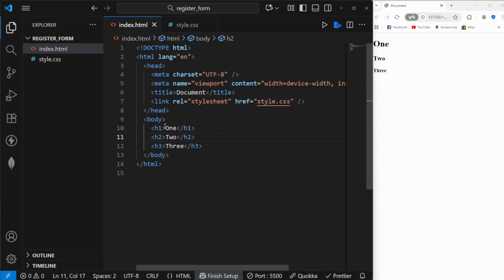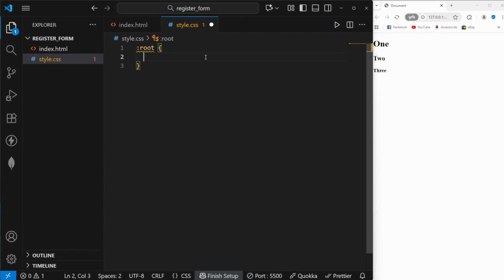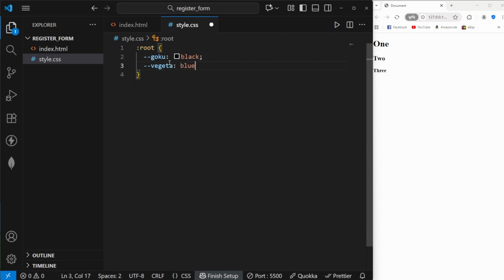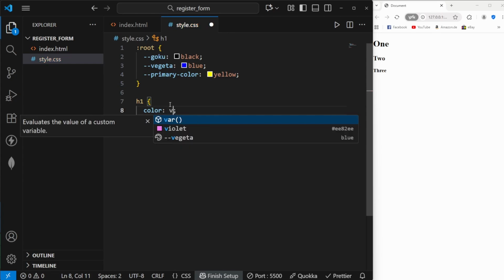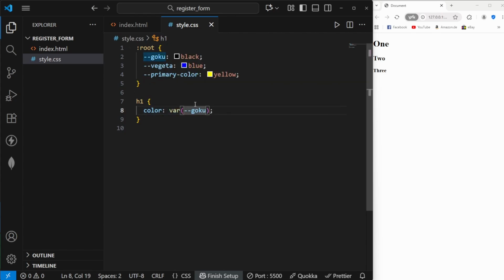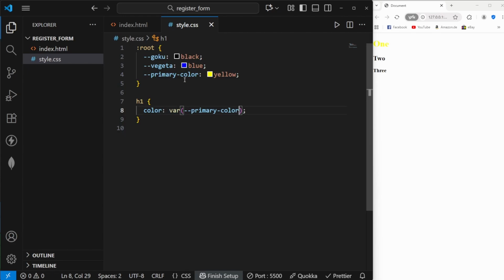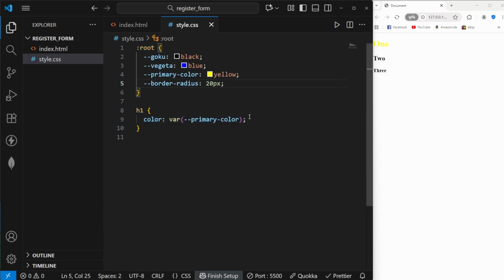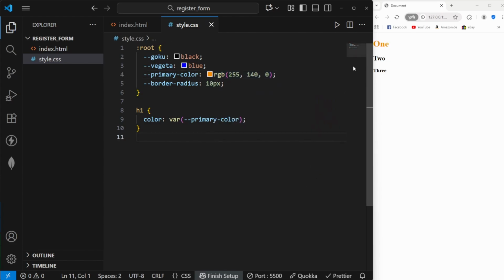How to Use CSS Variables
How to Use CSS Variables – In this video you will learn how CSS variables work and how to use them to write cleaner, reusable and scalable styles. Learn how to define variables with :root, access them with the var() function, and manage theme colors easily. Perfect for modern web development.